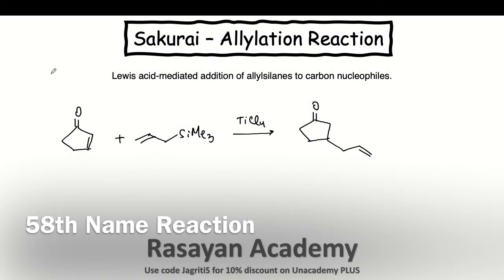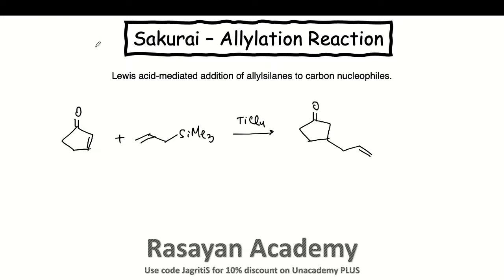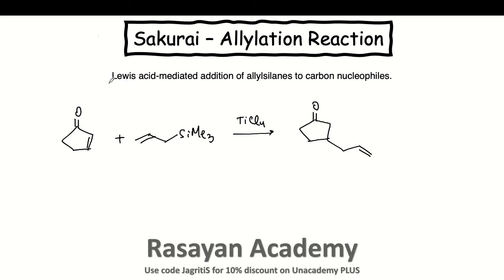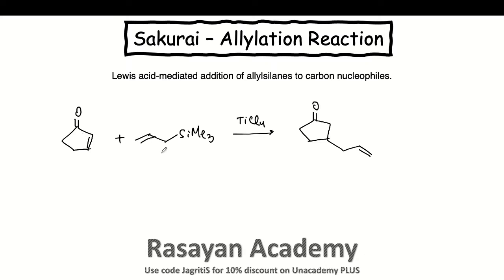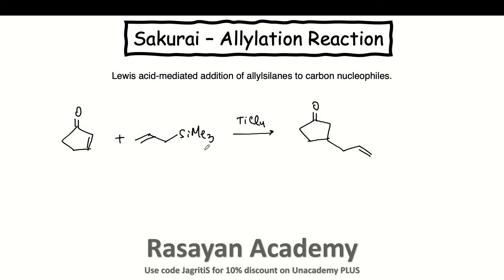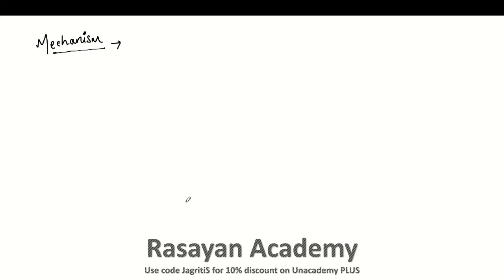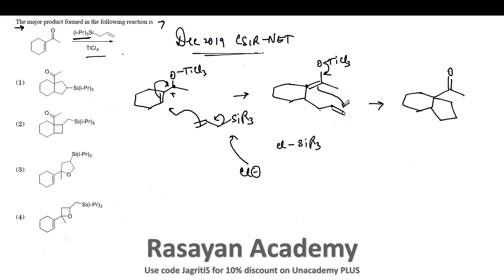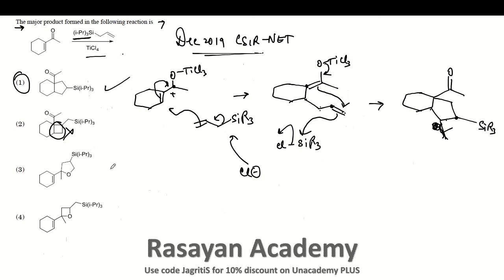SAKURAI ALLYLATION REACTION - Organic Name Reaction 58th | Carbonyl Reactions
This name reaction is useful for CSIR NET, GATE and TIFR aspirants.

Chapters:
0:15 Sakurai Allylation Mechanism
4:20 Example
9:35 PYQ